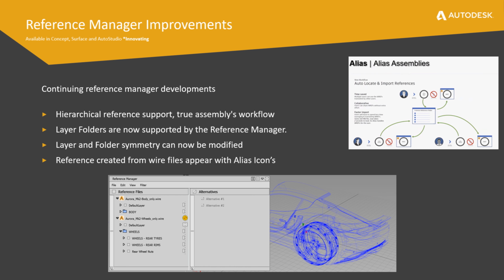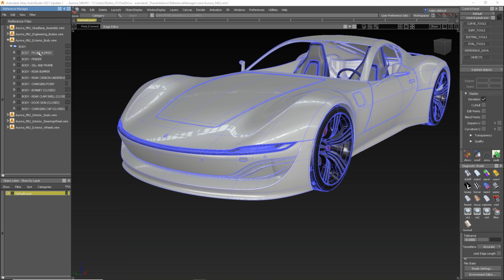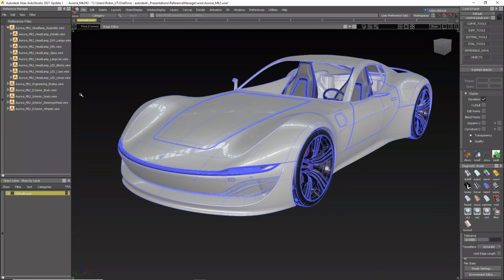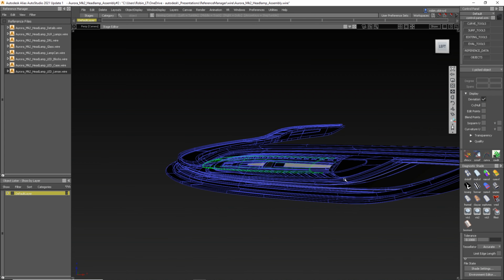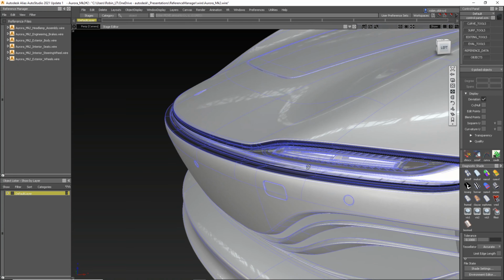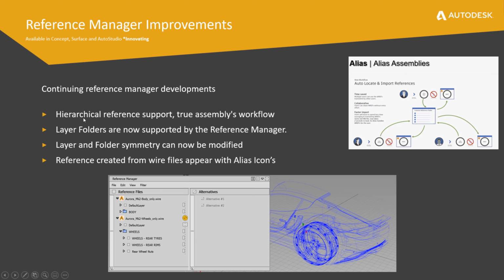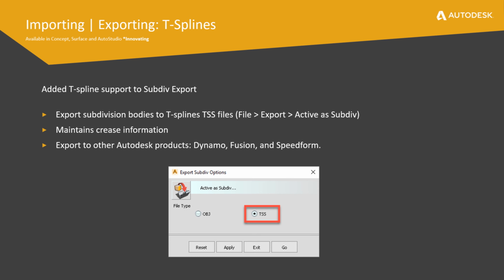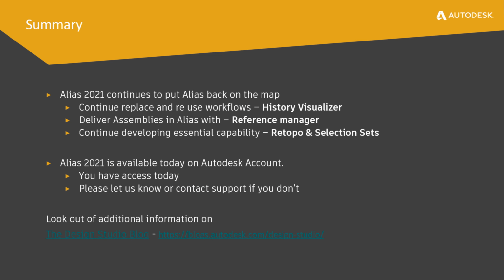Alias 2021 Whats New Data Management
Taking a look at what's new in the
-Reference manager
-Catia Import options
-Export T-splines